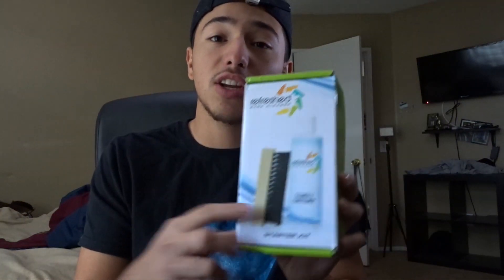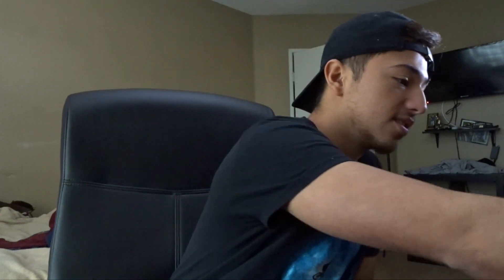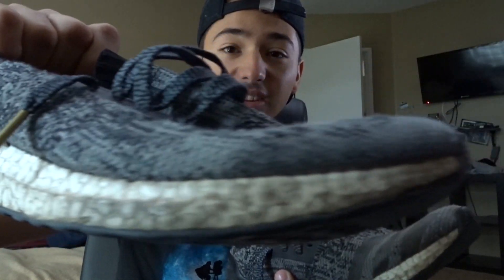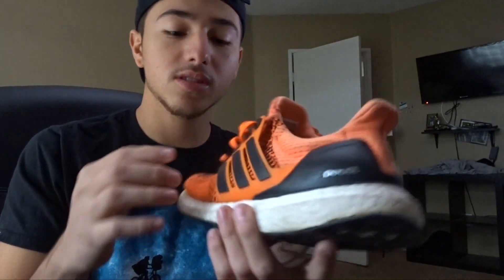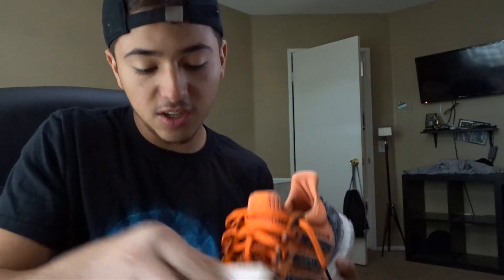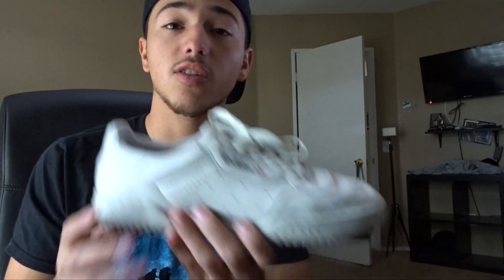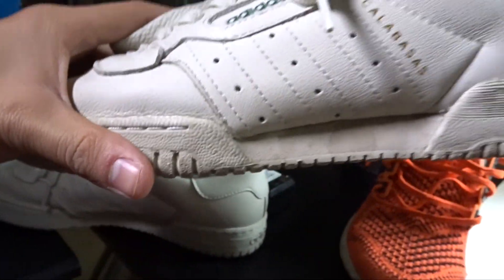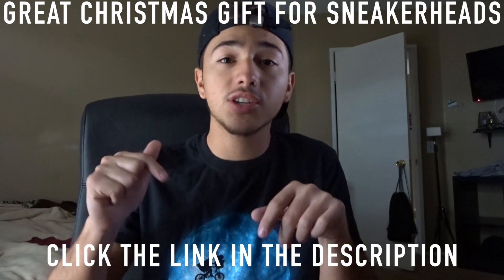REFRESHED SHOE CLEANER REVIEW!!!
MORE PICK UPS GO WATCH!